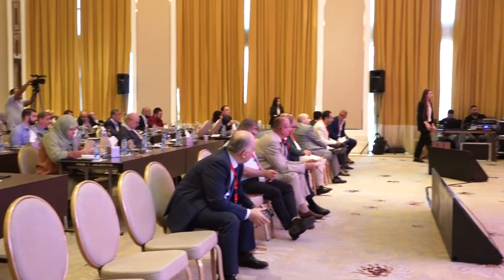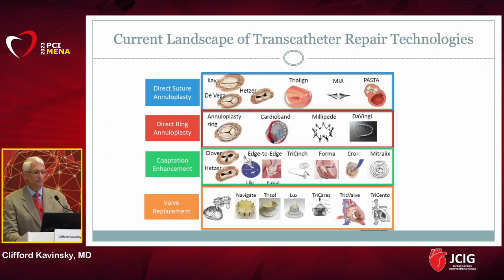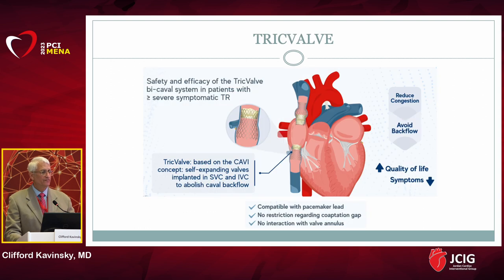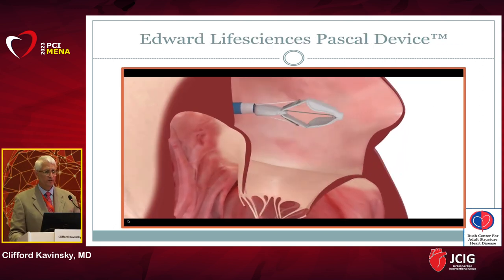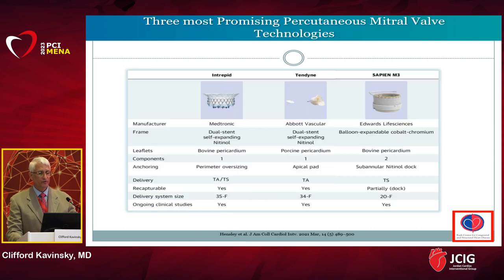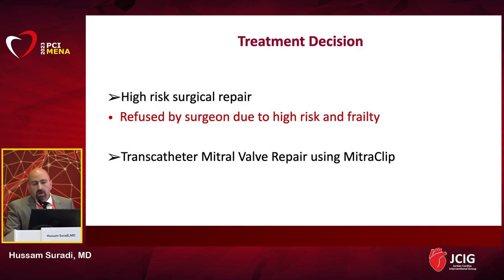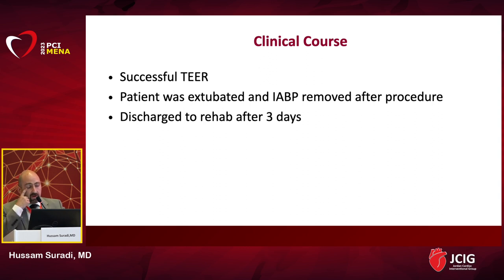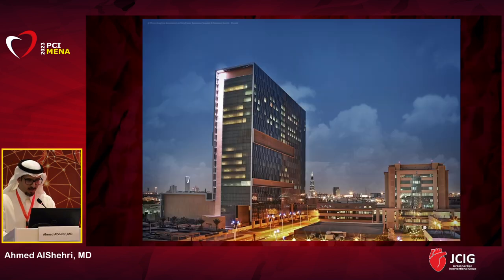PCI MENA 2023, Day 2, Session 02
Transcatheter tricuspid valve therapies
Clifford Kavinsky, MD

Transcatheter mitral valve therapiesClifford Kavinsky, MD

Rescue Mitraclip in acute mitral regurgitation
Hussam Suradi, MD

Defying the Odds: The Maverick Approach to Salvaging a Non-Candidate with Impella- Assisted PCI & Mitral Clip Magic
Ahmed AlShehri, MD